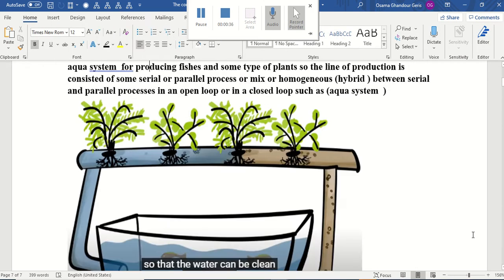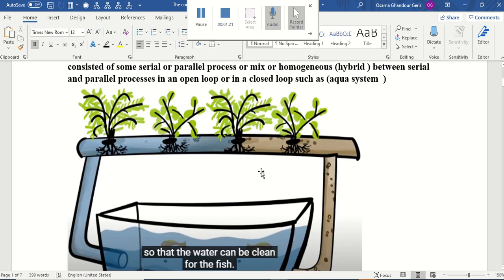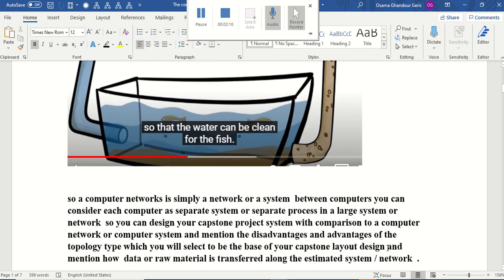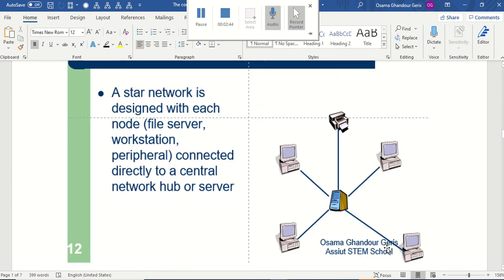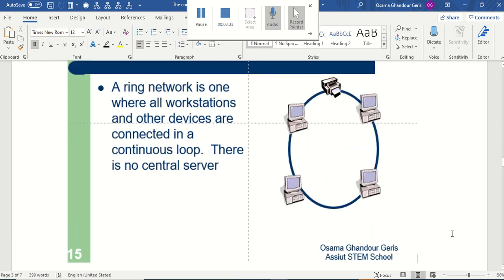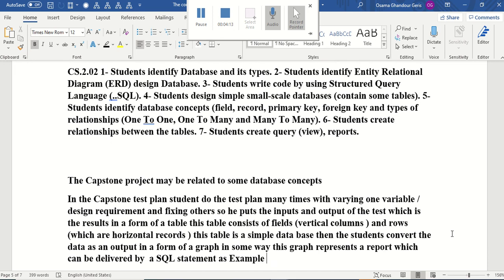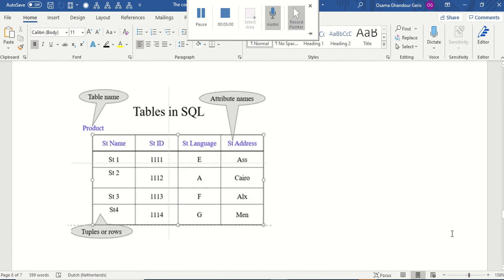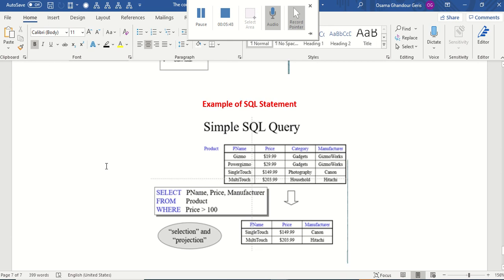The connection between computer science Los of Grade 11 and their capstone project in STEM Education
The connection between computer science Los of Grade 11 and their capstone project   in STEM Education in the LO1 of Computer Topologies and LO2 data types , ERD , SQL ,   these tips in the video are very important for solving computer science Learning transfer questions in journal exams beside writing about The connection between computer science Los in capstone portfolio

• CS.2.01 - Students identify the different network Topologies . expand as follows :

Learning Outcome: Students identify the different network Topologies.
Key Concepts: Standard Network Topologies -Hybrid Topologies -Network Access Methods

• CS.2.02 - 1- Students identify Database and its types. 2- Students identify Entity Relational...expand as follows :

Learning Outcome: 1- Students identify Database and its types. 2- Students identify Entity Relational Diagram (ERD) design Database. 3- Students write code by using Structured Query Language (..SQL). 4- Students design simple small-scale databases (contain some tables). 5- Students identify database concepts (field, record, primary key, foreign key and types of relationships (One To One, One To Many and Many To Many). 6- Students create relationships between the tables. 7- Students create query (view), reports.

• CS.2.03 - Students use "xampp" package to create Apatche server and MySQL server expand as follows :
5 - 6

Learning Outcome: Students use "xampp" package to create Apatche server and MySQL server

• CS.2.04 - 1- Students identify the programming of an open-source, HTML-embedded, server-side...expand as follows :

Learning Outcome: 1- Students identify the programming of an open-source, HTML-embedded, server-side scripting language named PHP. 2- Students use PHP language to create dynamic web sites. 3- Students use write code by using PHP language (variables, conditional statements, loop statements, function, connect to the database [select, insert, update and delete]).